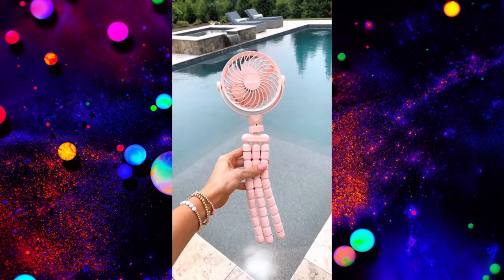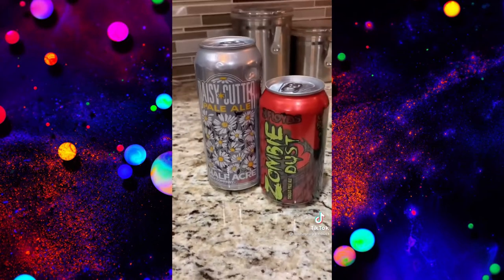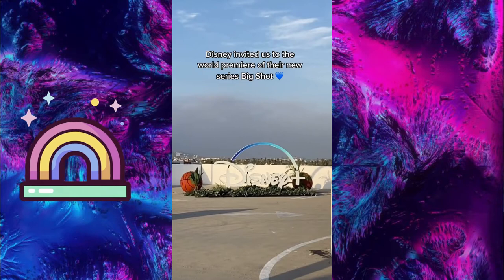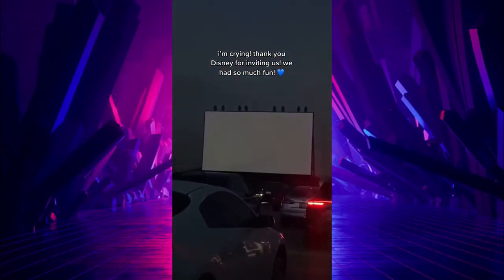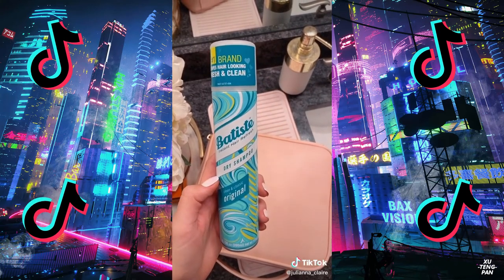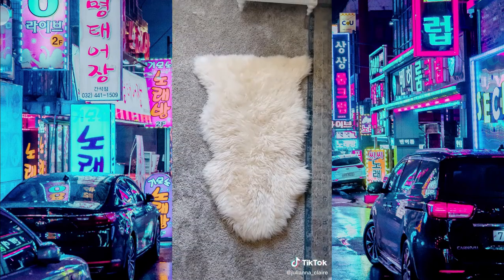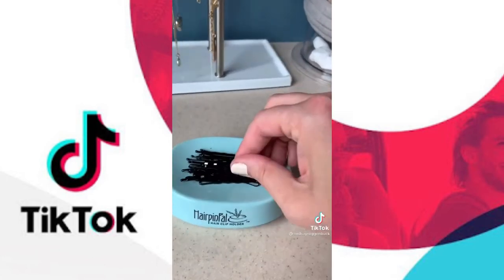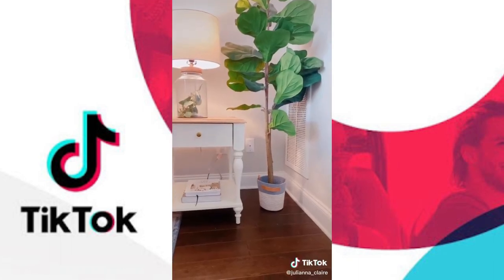Aliexpress must haves 2021 | Aliexpress must haves tiktok | Amazon must haves 2021 | Gadgets N DIY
Laser projection keyboard
Flower foam handwash
Hello kitty mirror
BT21 merchandise
Pink lighter
Mini portable fan
Batiste instant hair refresh
L'oreal Tecni Art Wild Stylers
Garnier fructis hair spray
Magegee keyboard
Leak proof storage bags
Wooden tissue box
Brumate insulated can cooler
mDesign cabinet pantry basket
jewelery drawer organizer
hairpinpal magnetic pinclip holder
zacro gel bike seat cover
custom sweat towel for peloton bike
black round wall mirror
wemo smart plug
water proof case

Gadgets N DIY brings you latest amazing gadgets of daily life, smart appliances, kitchen gadgets, intersting tools and much more. These gadgets will revolutionize your life and take it to another level. These gadgets can be bought on aliexpress and amazon.